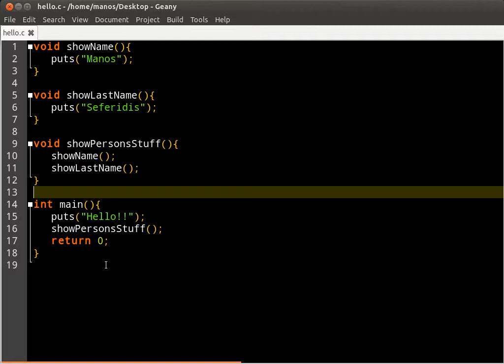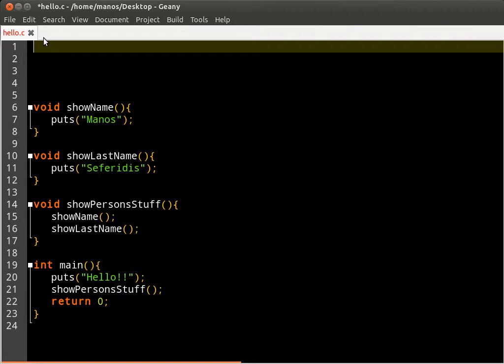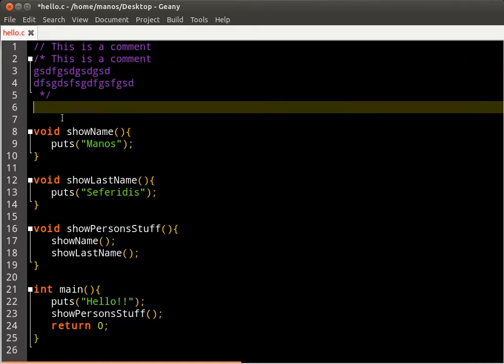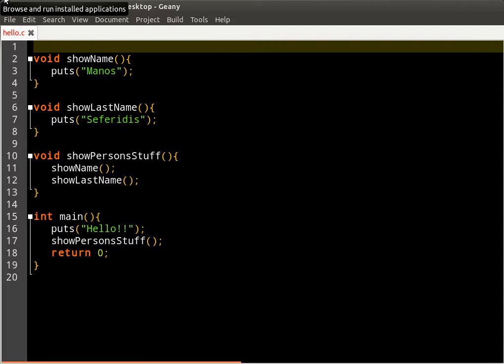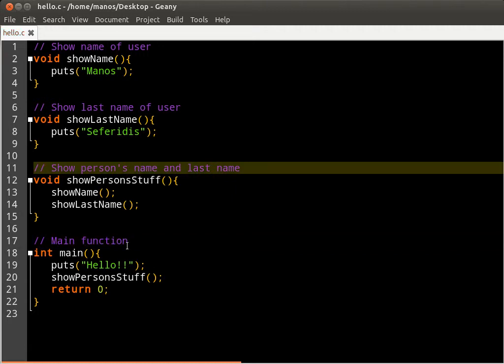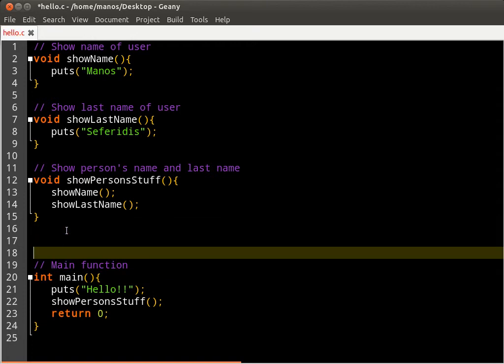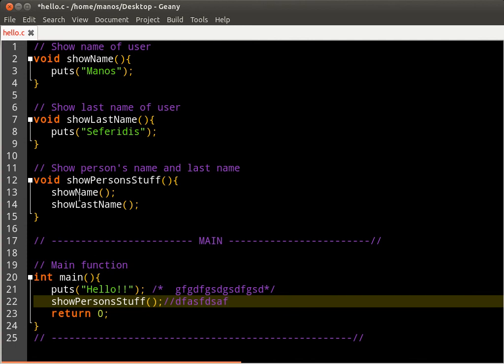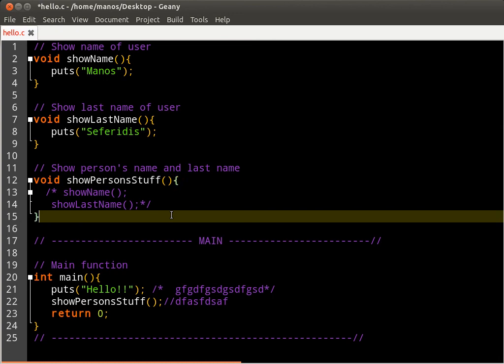C Programming in Linux Tutorial 3 - Commenting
Commenting in ANSI C.